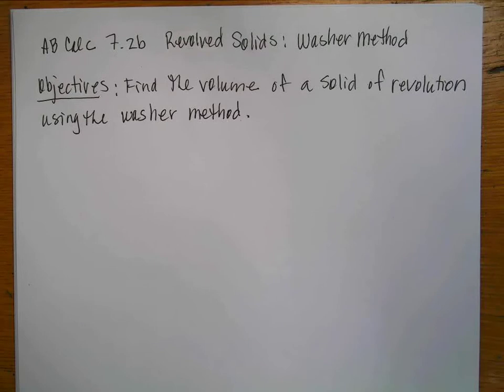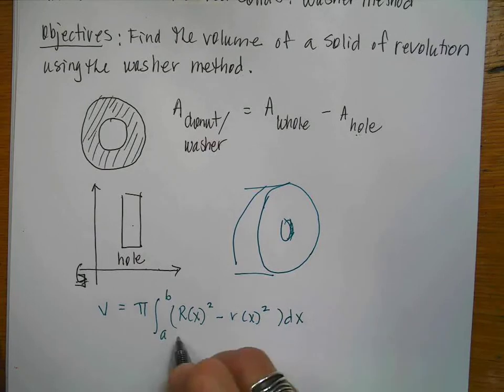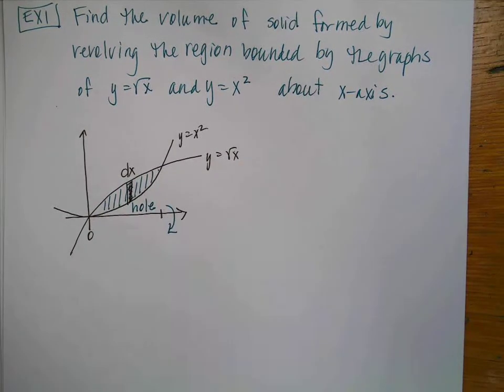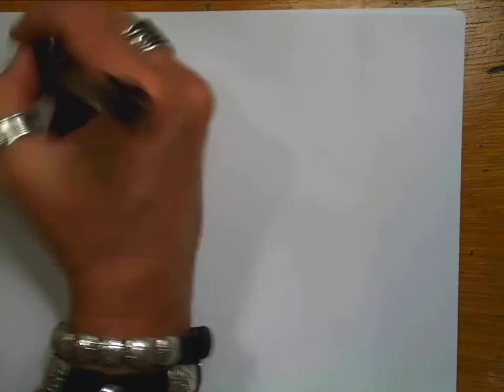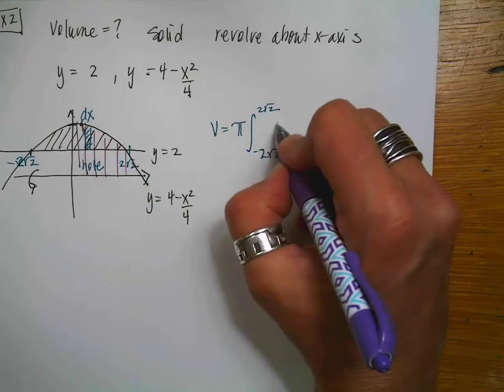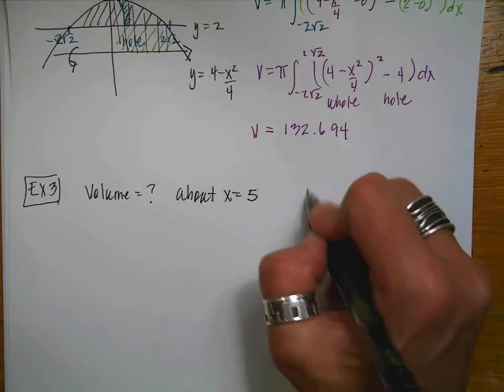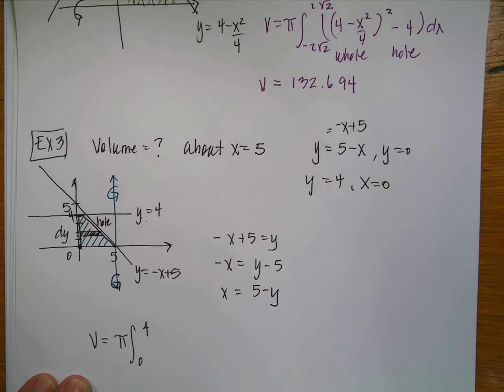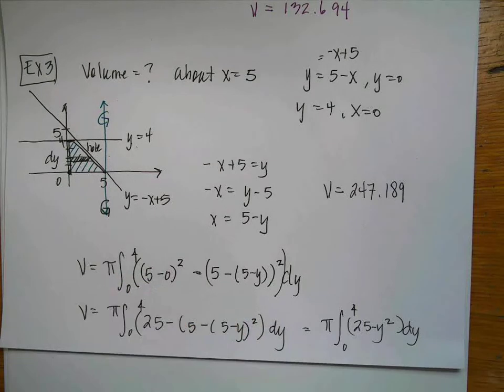AB Calc 7 2b Revolved Solids Washer Method